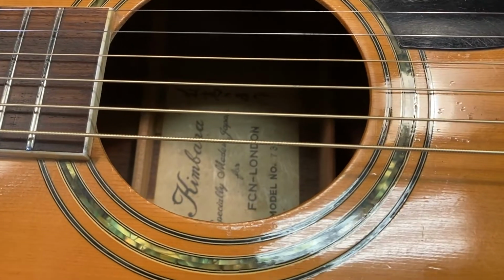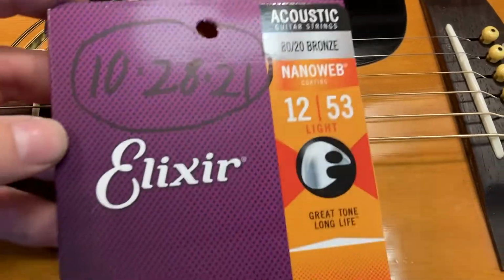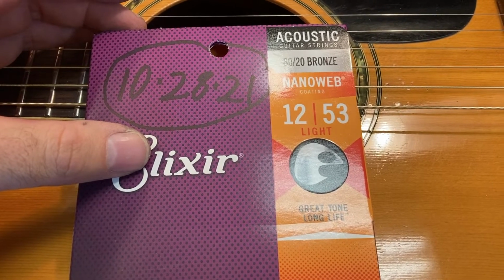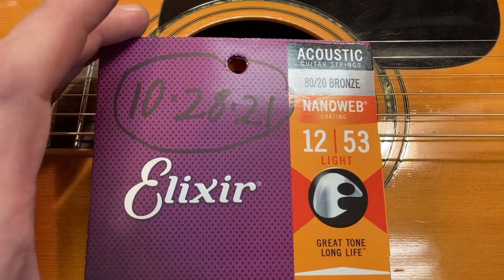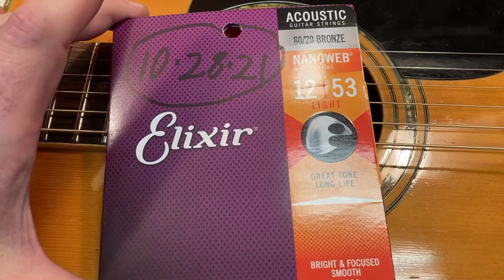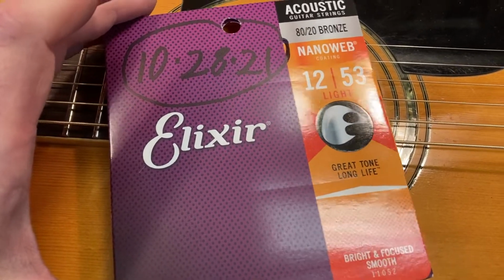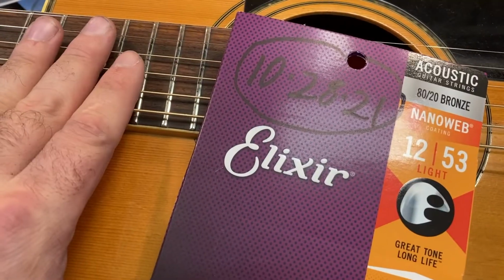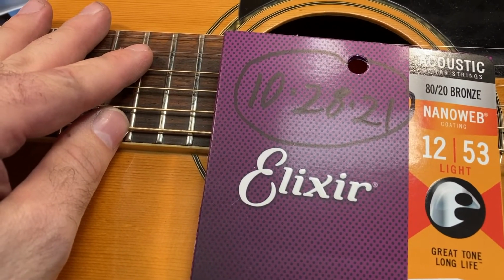Why You Should Use the Same Strings You Set Up for and When to Change Them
If you found this video helpful, please consider leaving me a tip at one of the links below or by subscribing to my patreon for as little as $1 a month where you will get some bonus content

For consultation, or detailed questions, please contact me through one of the tips links above with a $20 consultation fee and a payment message containing a phone number where I can get a hold of you. However, please bare in mind that there are limits to help I can provide over the phone and that calls will be limited to no more than 45 minutes.

Drew's Guitar Shop
West Seattle Guitar
RepairUsed and Vintage Instruments